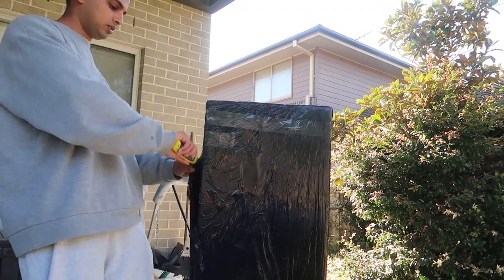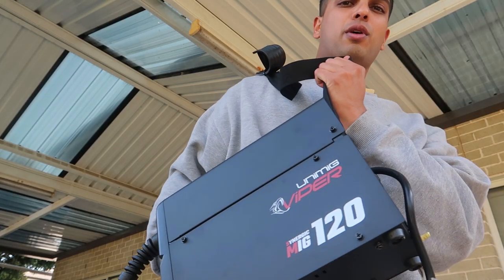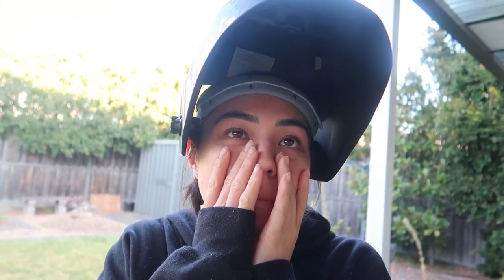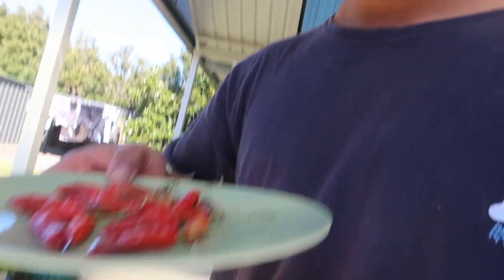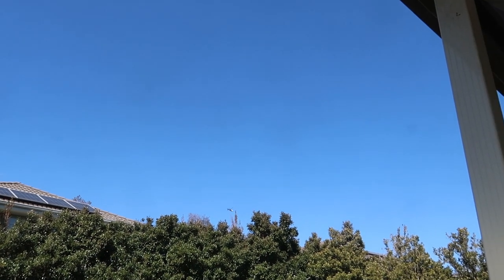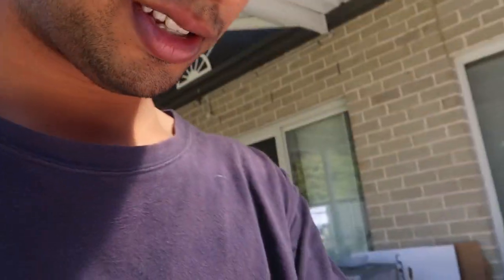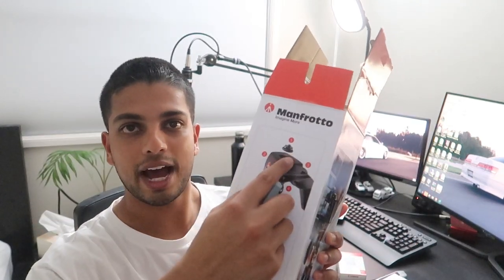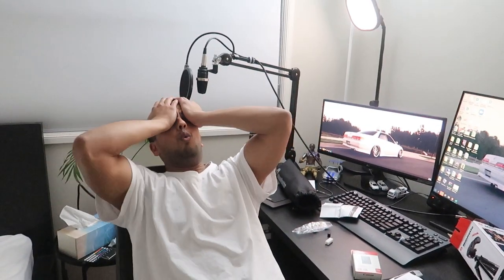UNBOXING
Unboxing Unimig 120A & MANFROTTO MKCOMPACTACN-BK Tripod